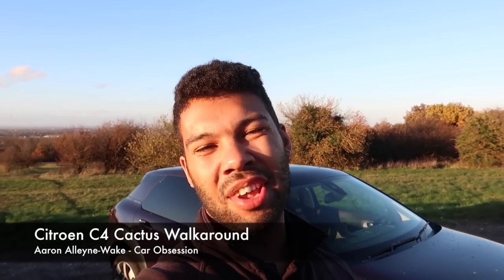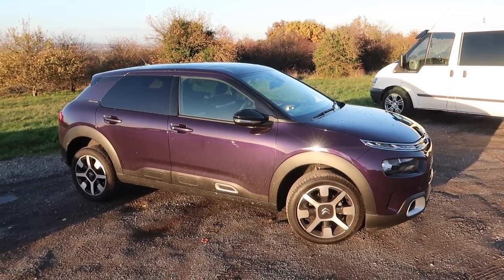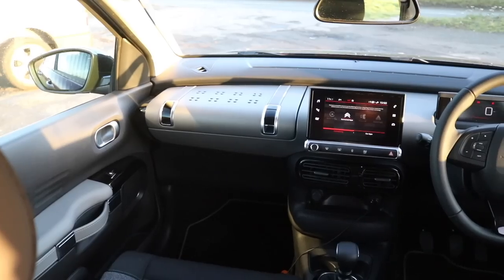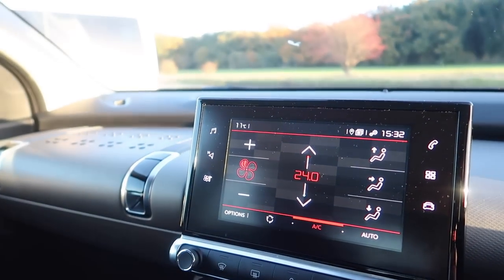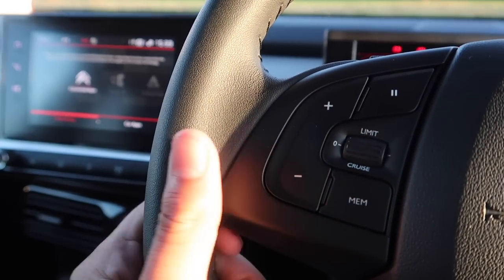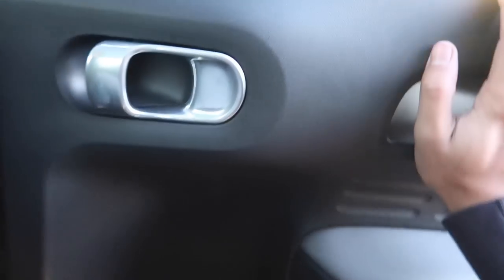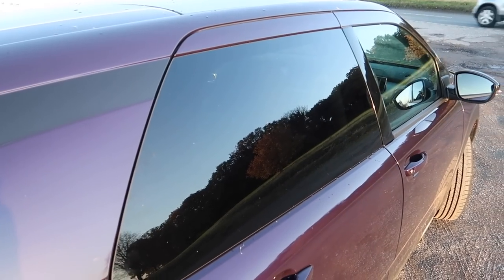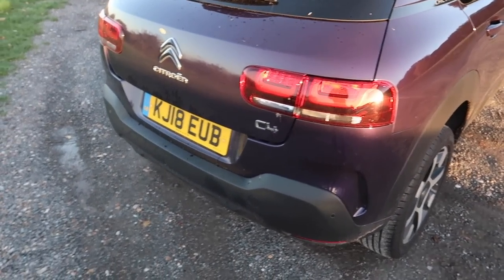Citroen C4 Cactus 2018 Walkaround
The Citroen C4 Cactus has recently been given a facelift, and it's a bit, well, toned down. However, it still has its quirks as I reveal in this video as I take you around the car and give you my initial thoughts.

The model shown here is the range-topping Flair model fitted with the 1.5 litre diesel. Standard features include 17" alloys, 7" touchscreen, DAB radio, Bluetooth, smartphone connectivity, navigation, automatic lights and wipers, panoramic roof, cruise control and reversing camera with rear parking sensors.